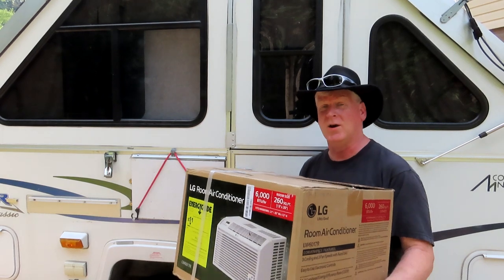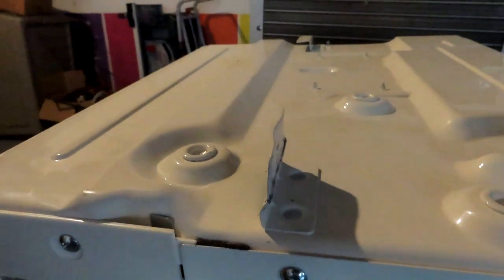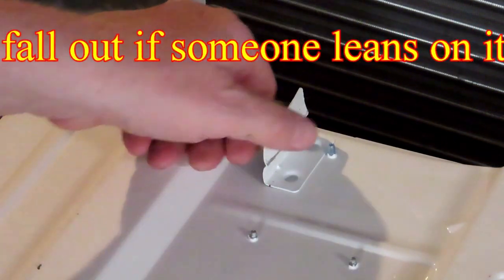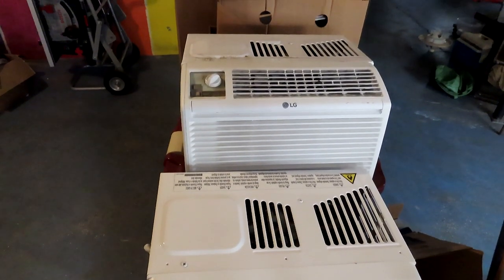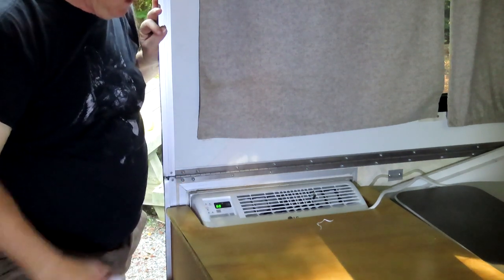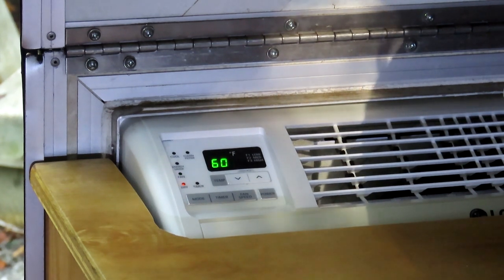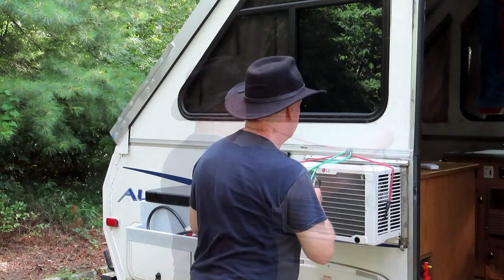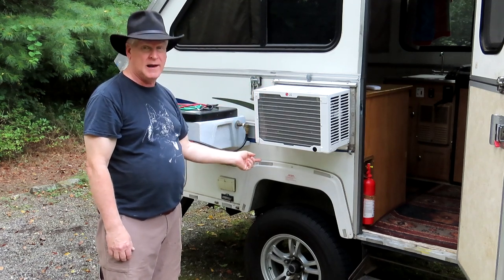Can you Upgrade to a 6000BTU a/c in your Aliner? With a remote Control ? Yes you can!!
The New LG6017R will replace the old LG5016 or Coldstar A/C unit in you Aliner Camper.  The new LG6017R has a remote and timer functions and energy efficiencies above the old LG5016. Its a super nice upgrade!  $175

Canon EOS M50 with 15-45mm Lens
My DJI Mavic 2 Pro Drone (No longer Available)
DJI Mavic Mini2: Very cool little drone under FAA regulation size
GoPro Hero 9 Black